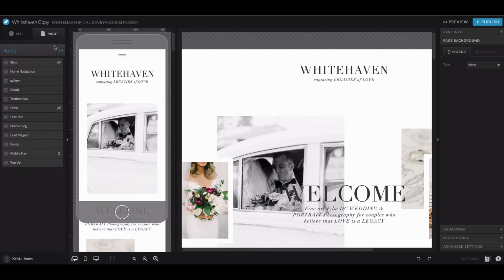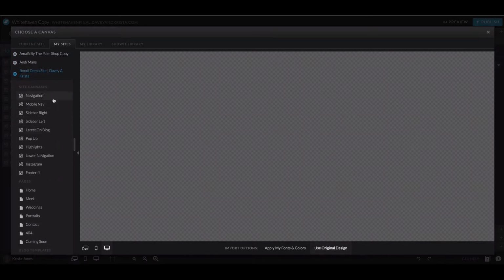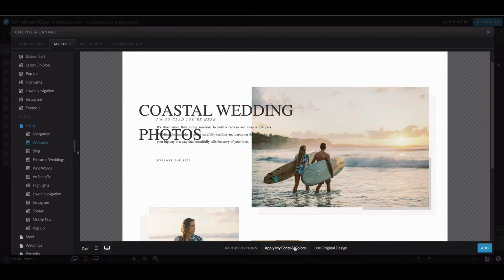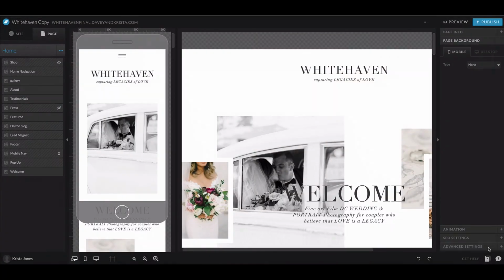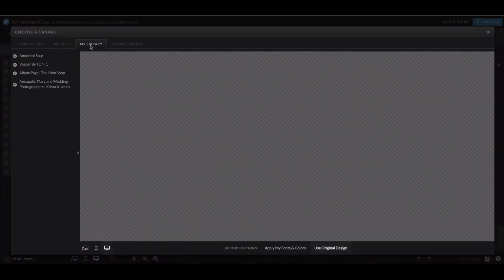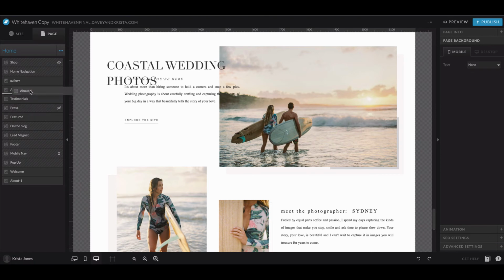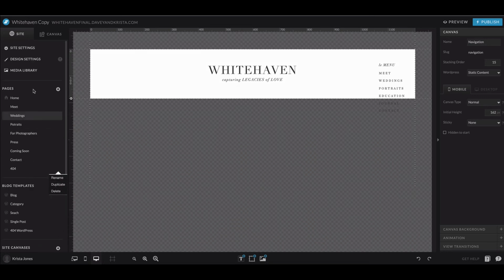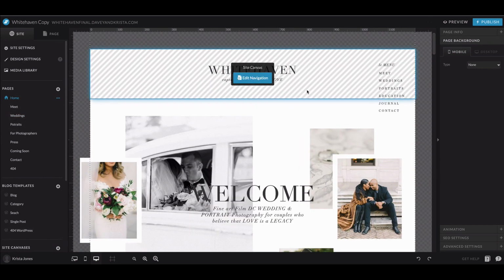Showit Website Tutorial: Importing a Canvas from another template or the original template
This video will show you how to import a canvas from another website, another template in your library or, in case you made a mistake and want to restart, the original version of your template.